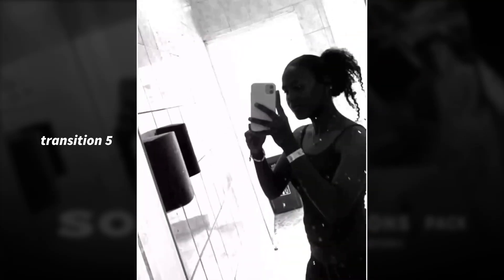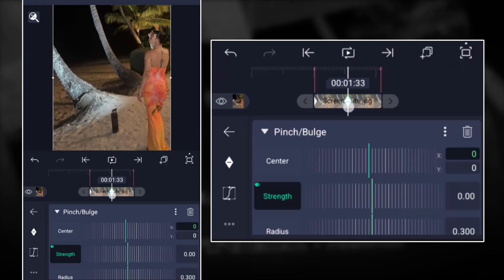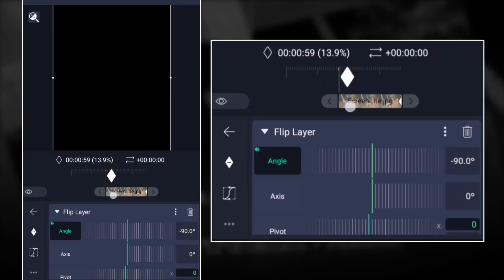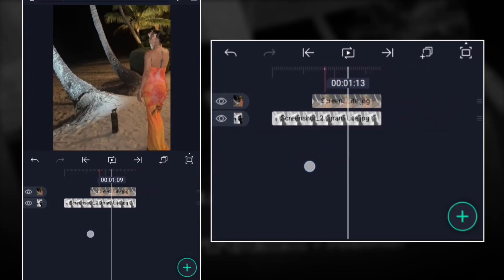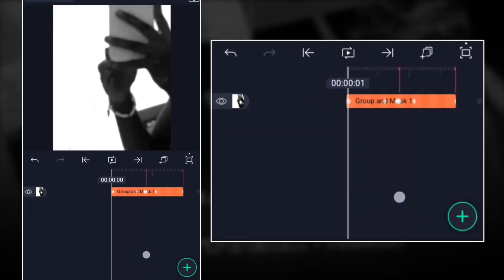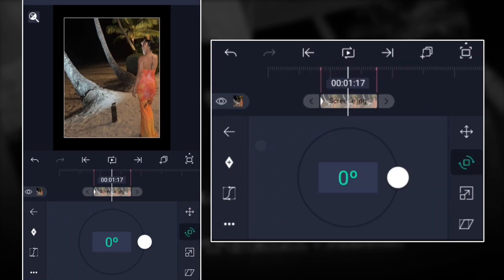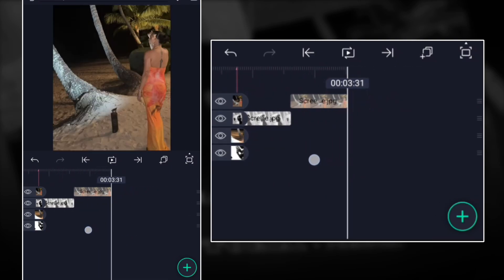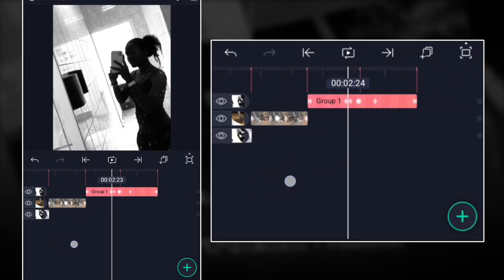SOFT TRANSITION | ALIGHT MOTION TUTORIAL + PRESET (XML)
5 Soft Transitions Tutorial — Alight Motion + XML Presets

Learn 5 smooth, soft transitions you can use in Alight Motion to lift your edits from “nice” to “professional.” This video shows each transition step-by-step and includes ready-to-import .xml preset files so you can copy them into your own projects in seconds.

5 soft transition builds (frame-by-frame + keyframe tips)

Exportable .xml presets so you can import and reuse the transitions

Tips for timing, easing, blur & color match so transitions

🔗 Download Presets

Free .xml preset files →

📌 Keywords (50)

📌 Hashtags (50)